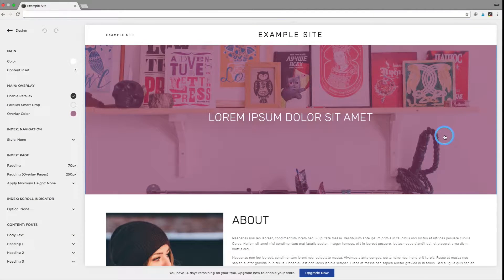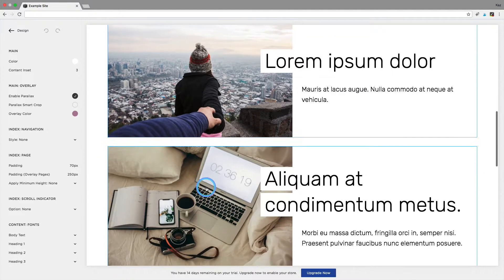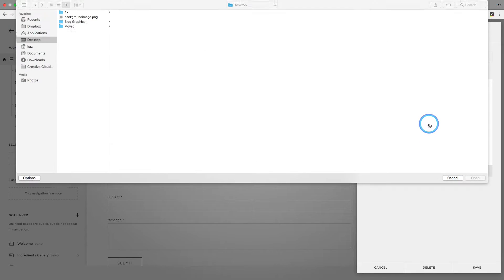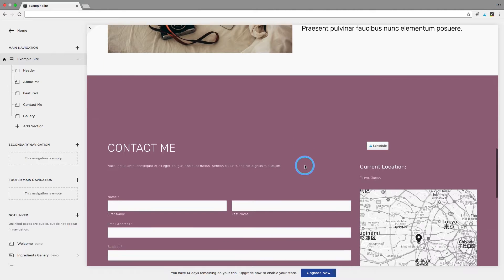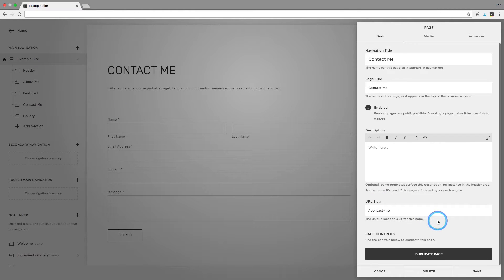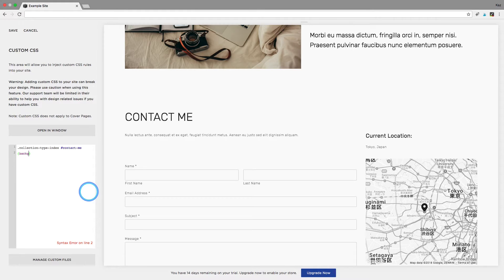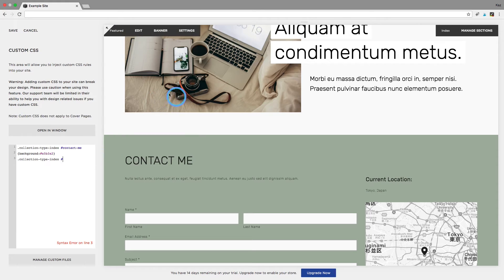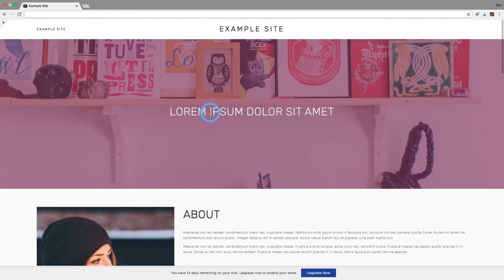How To Change The Background Colour Of An Index Page Squarespace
WONDERING HOW TO CHANGE THE BACKGROUND COLOUR OF AN INDEX PAGE IN SQUARESPACE?

It's a really popular look right now to have an index in which various pages have different background colours; either to break the long scrolling page up or to call attention to a particular section.
As you can see, changing the background colour settings in DESIGN - STYLE EDITOR applies the change to every page.
But how can you go about achieving this look, if Squarespace won't let you change each index page's background colour one-by-one?

Two lines. That's it. It's honestly got to be the easy little bit of CSS there is.

GOT A SQUARESPACE SOS?
If you have a Squarespace SOS you'd like me to answer on the blog, or with a how-to video, drop me a message in the comment or through my website.